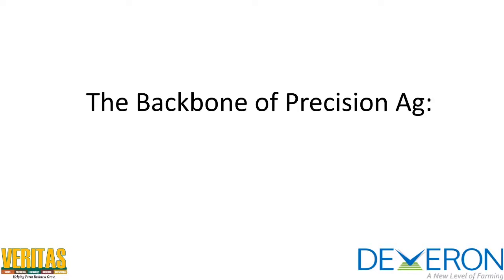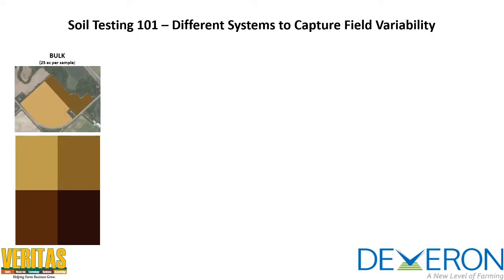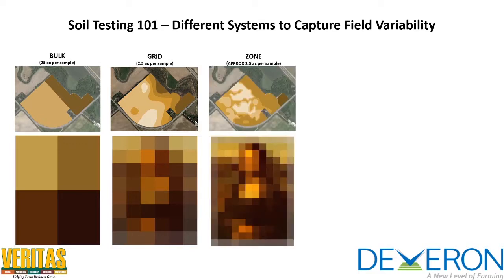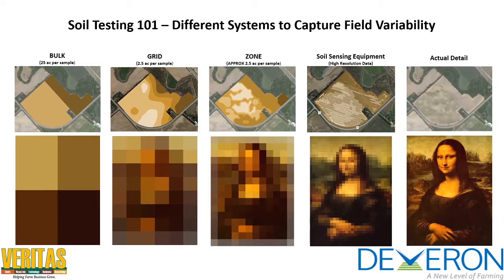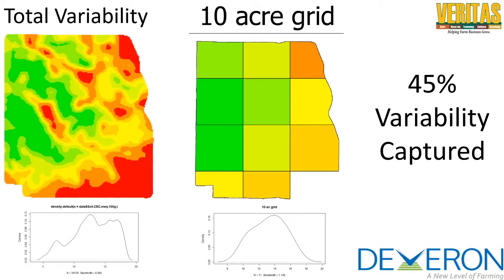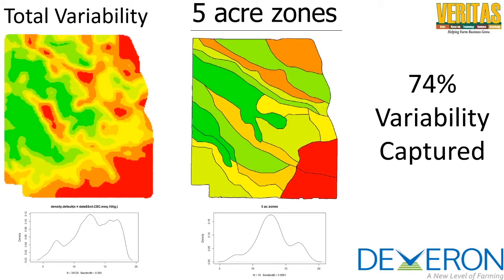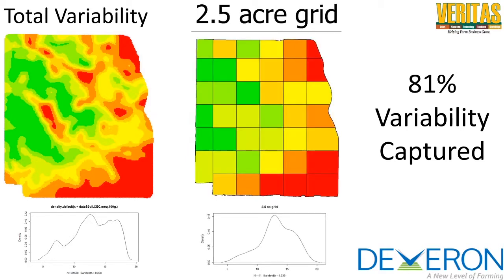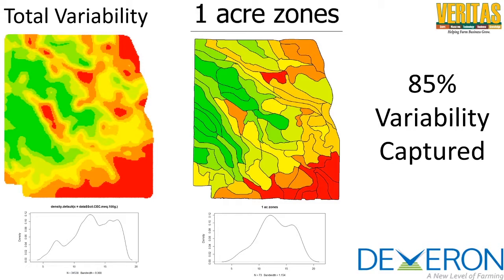Deveron | Is Precision Ag Right For My Farm?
Aaron Breimer talks about variability which is the backbone of Precision Ag. Veritas will help the farmer to determine what Precision Ag is needed on their farm based on their farm variability.